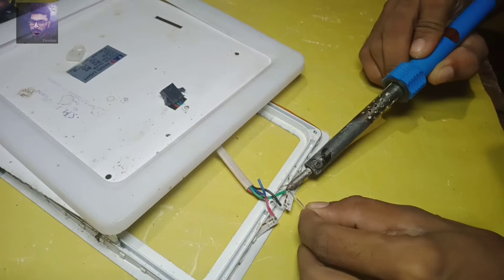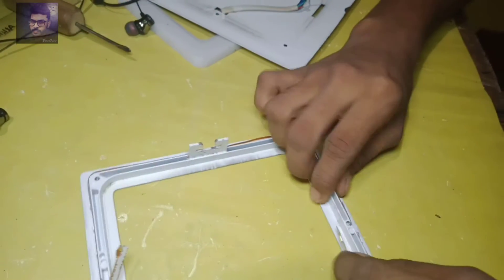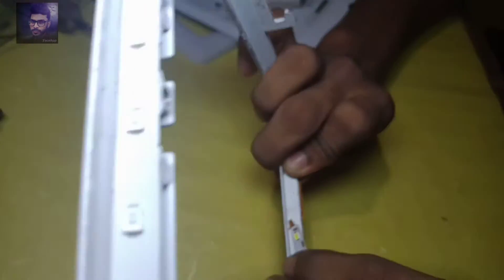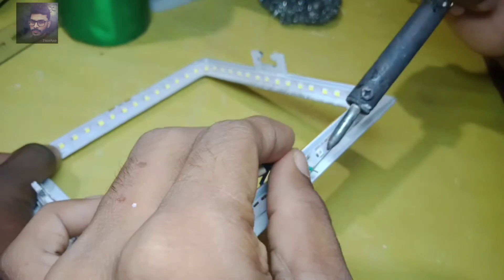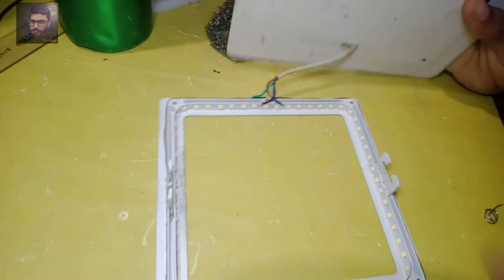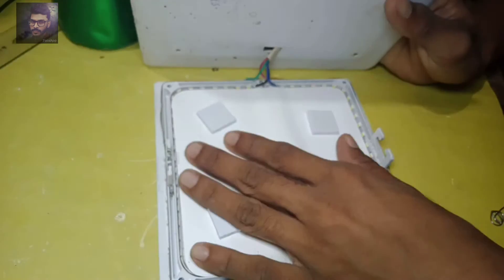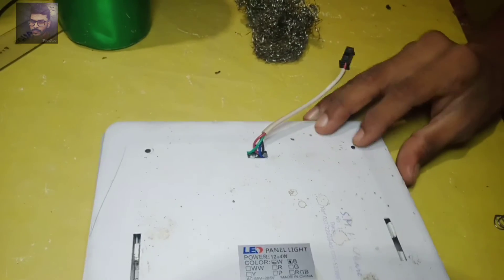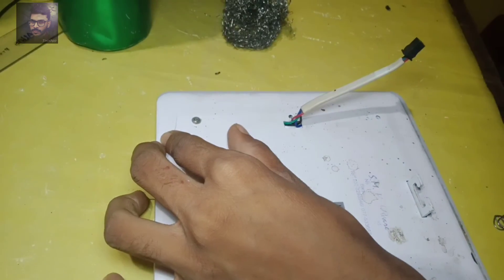how to repair a siviling light at home.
plese subscrimy my challel for other vedioes.